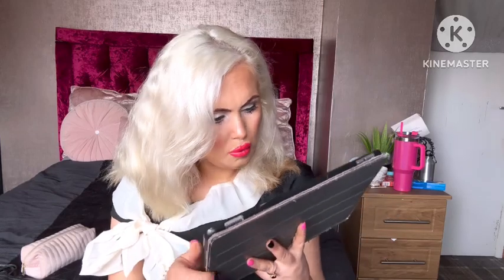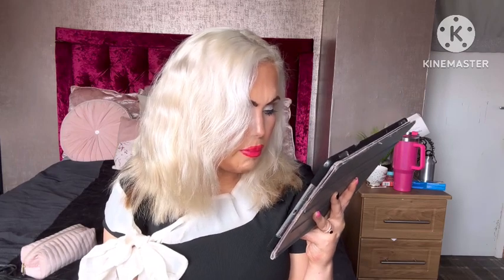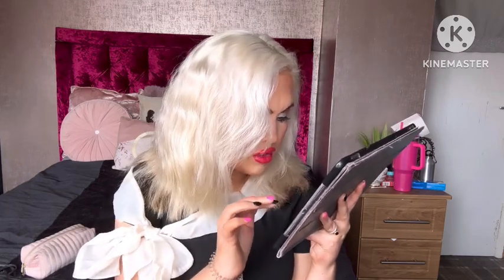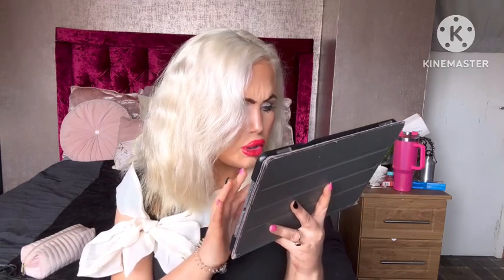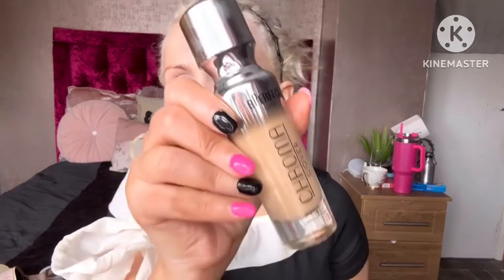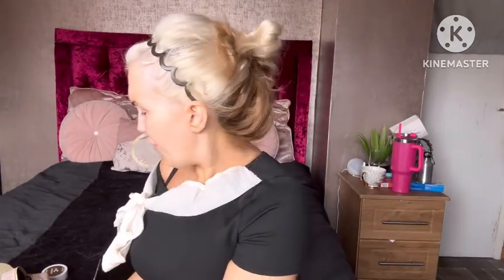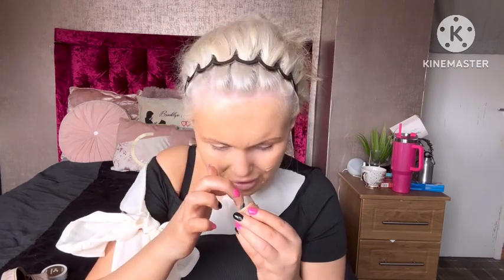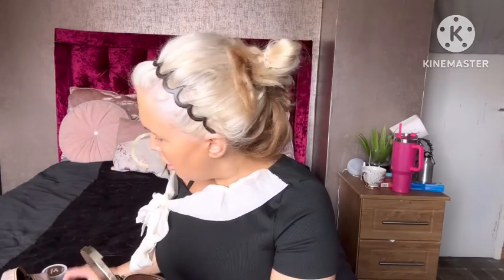Charlotte Tilbury Beautiful Skin Foundation Vs BPerfect Chroma Cover Luminous Foundation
Xobrookelynnexo
Brookelynnesbeautycorner

Xobrookelynnexo

Xobrookelynnexo

FOUNDATION MATCHES

Vanilla, Latte, Baklava

120, 240, 300

HAIR COLOUR

I get a lot of comments and compliments on my hair which Is lovely 💖 It has been lots of different colours in the past. At the minute it is a platinum white blonde on top with ginger underneath. I get my hair bleached at the hairdressers. At the minute I’ve been getting a high lift colour on my roots. I get the ginger topped up on the roots underneath. I maintain it with Glaze Pearl Blonde and Bleach London Proper Copper.

FAKE TAN

I am a lover of self tanning products as I prefer to look tanned as I am naturally fair skinned (nothing wrong with being pale but I suit a tan better). I review a lot of fake tans on my channel especially mousses. My faves are olive based ultra dark tans like Tilly Tan, St Tropez. Bondi Sands & Utan. My fake tan can vary in each video so just ask me and I’ll let you know what one I’m wearing 💖

XoXo